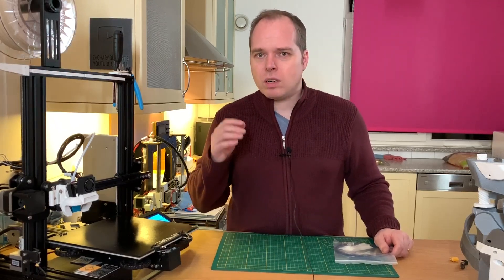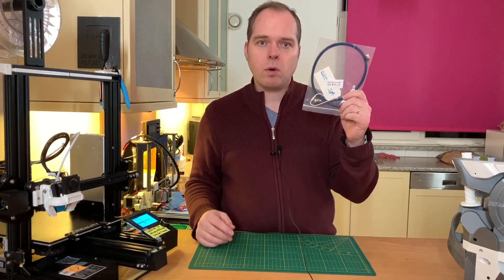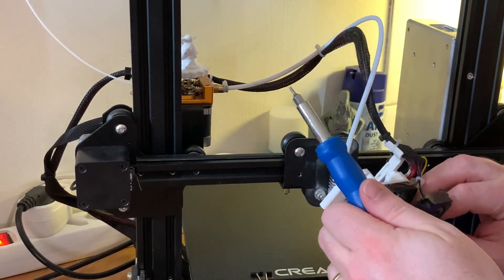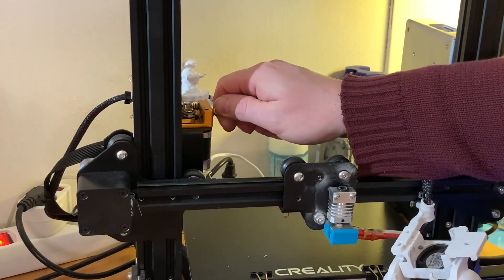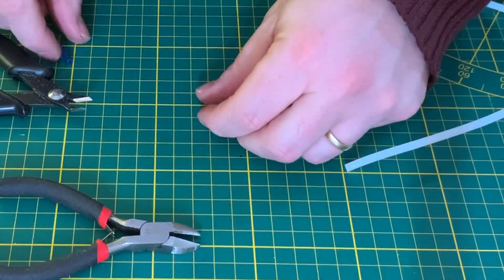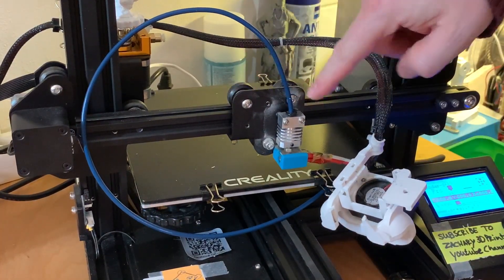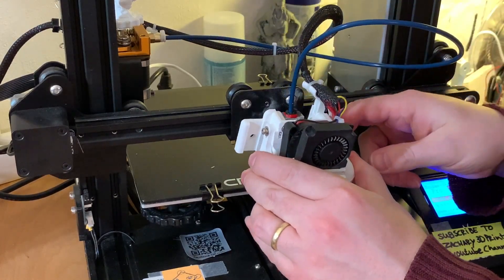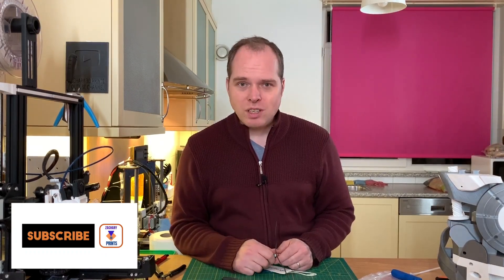How to install a Capricorn tube on the Ender 3 pro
This is a great upgrade to do on your 3D printer! I have an Ender 3 Pro from Creality, but this upgrade you can also do on a different brand 3D printer. Installing Capricorn PTFE tube on Ender 3 is one that makes your printing even better! For Bowden extruders 3D printers. If you have a standard Bowden PTFE tube, then you can upgrade this tube for the one from Capricorn.

AliExpress Creality Store:
US $8.32 - $34.03